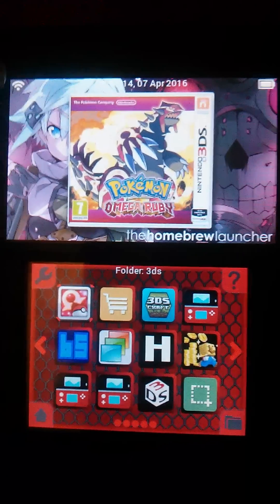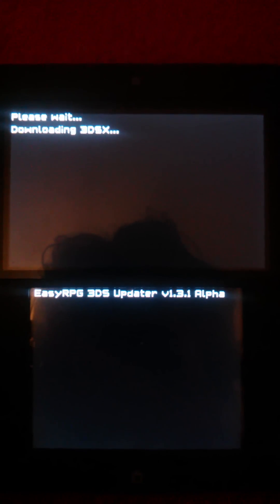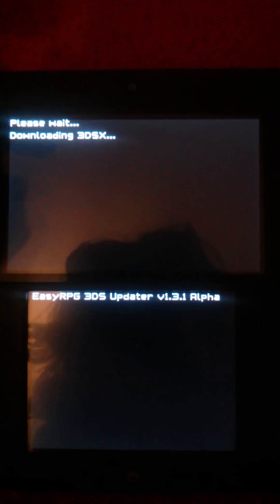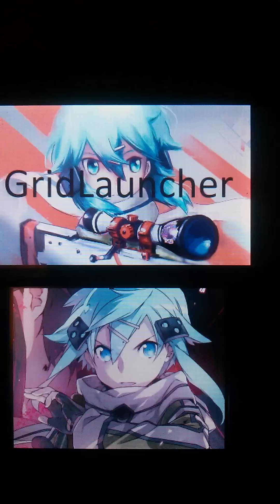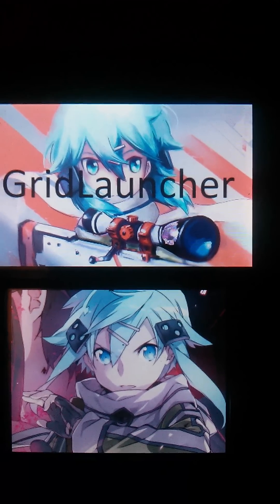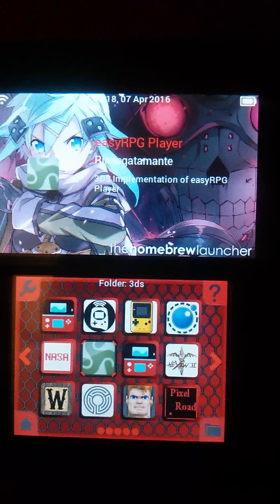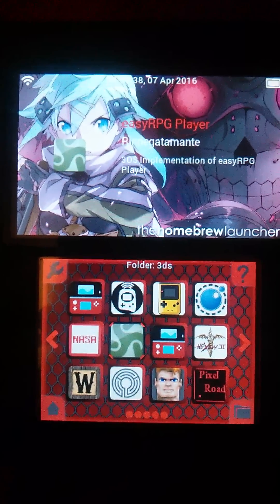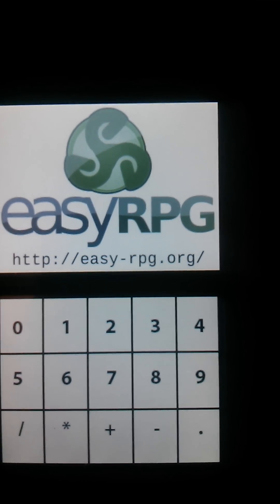[Alpha 1.3.1]easyRPG 3DS Test Build Updater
This is now obsolete. Please use EasyRPG Updater: RE!

EQRaffle: Get free skins! (CODE: GNMPOLICEMATA)

You can give me anything here :D (If I get cases/keys/skins for CSGO, I may do a giveaway and thank you :D)